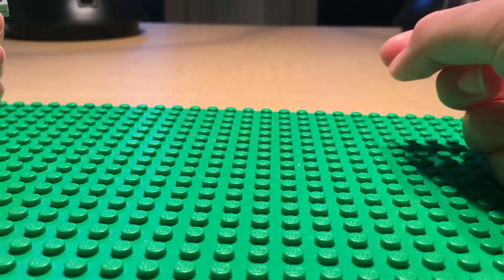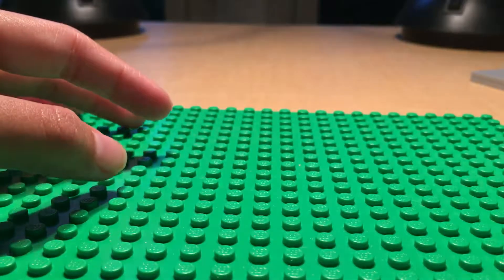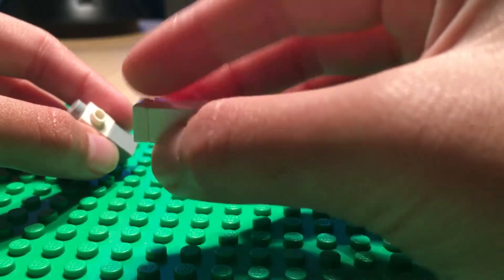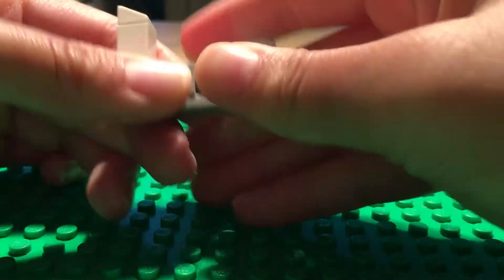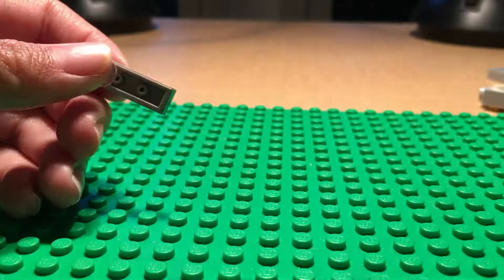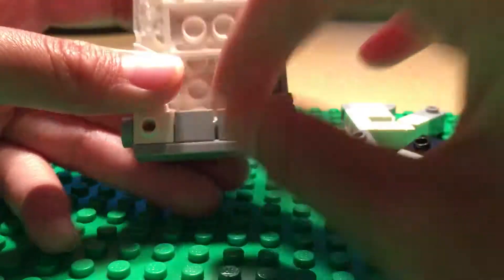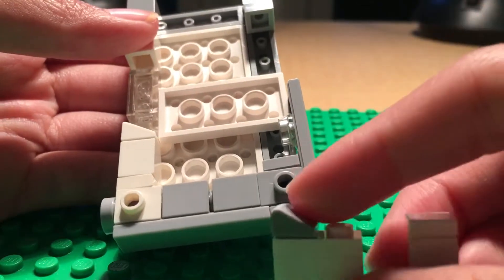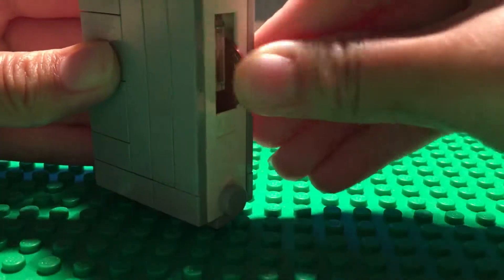Lego candy machine tutorial world smallest